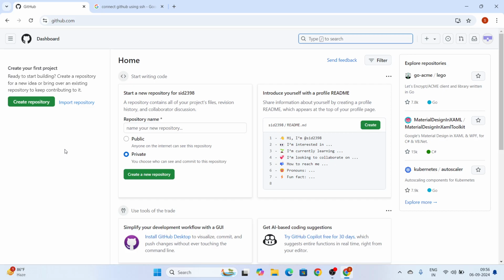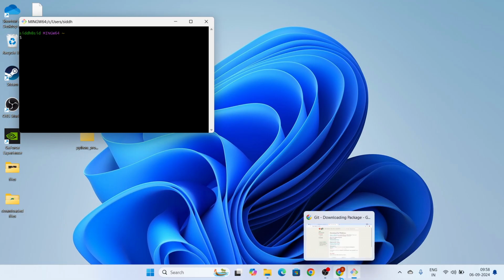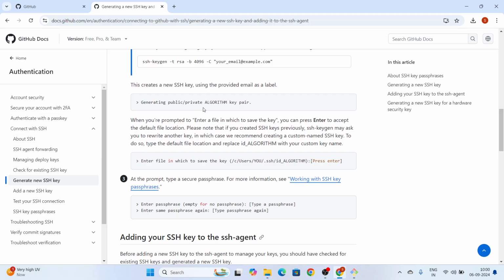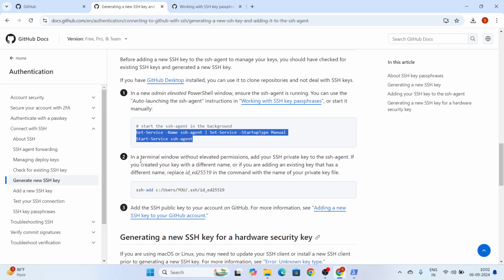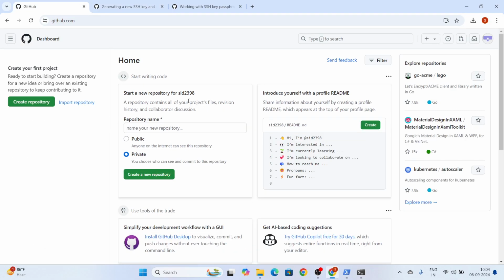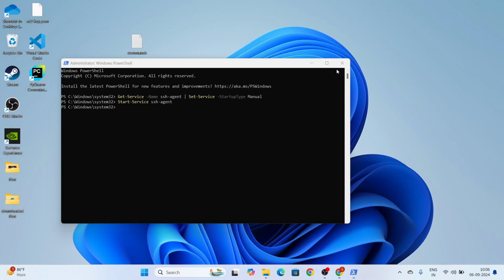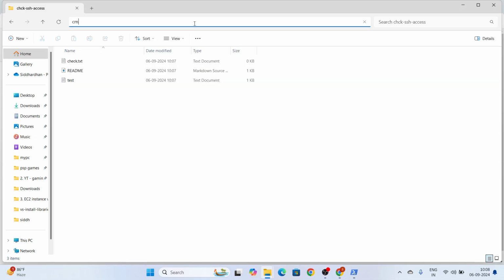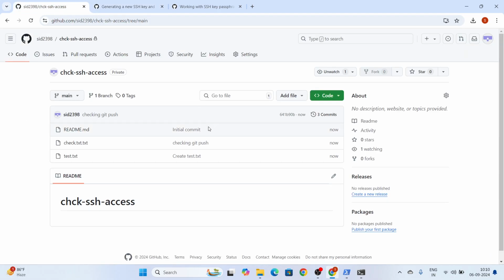How to Connect to GitHub Using SSH | Secure & Easy Setup Tutorial - Step-by-step Guide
Learn how to securely connect to GitHub using SSH in this step-by-step tutorial. We'll guide you through generating an SSH key, adding it to your GitHub account, and establishing a secure connection for seamless git operations. Whether you're a beginner or a seasoned developer, this guide will help you improve your workflow and enhance your project's security.